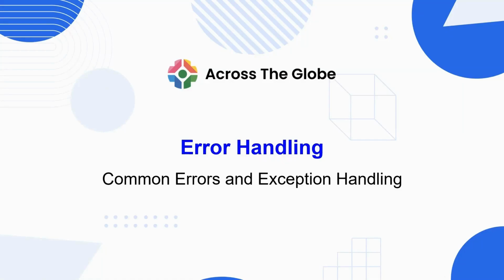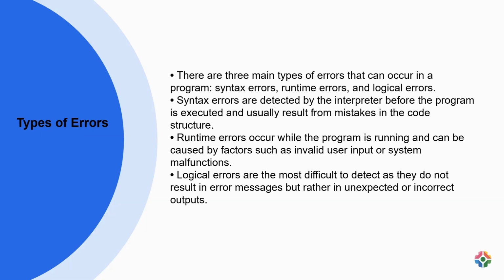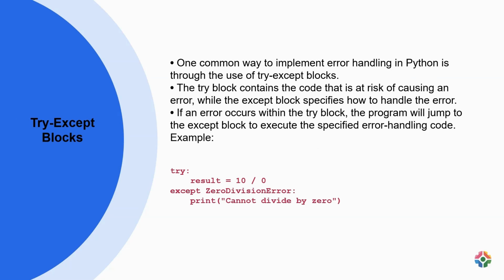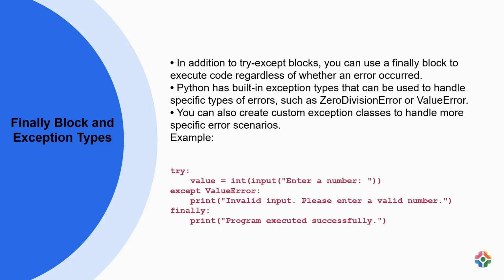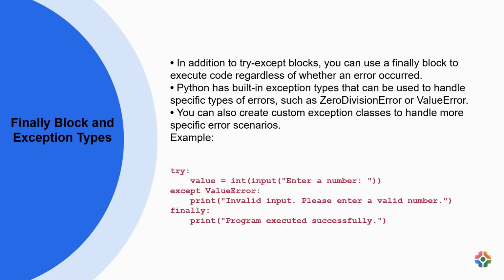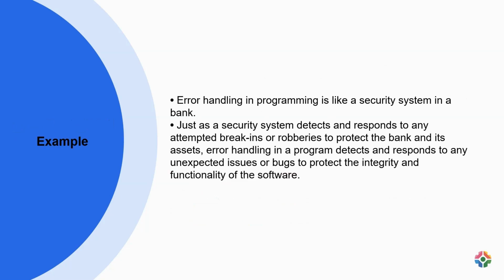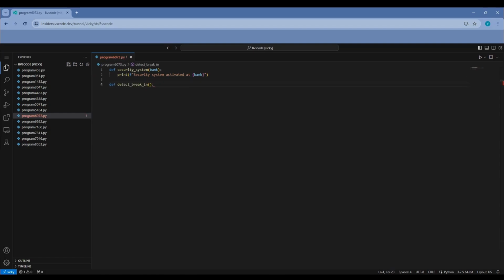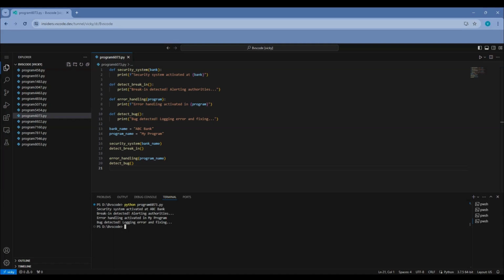Lecture 14: Error Handling in Python Explained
In this tutorial, you will learn the fundamentals of error handling in Python, an essential concept to make your programs more robust and user-friendly. Proper error handling ensures your application continues running smoothly even when unexpected issues arise.

Topics Covered
● Error handling basics: Understand how to anticipate and manage errors that occur during program execution, preventing crashes and improving reliability.
● Types of errors: Learn about syntax errors, runtime errors, and logical errors, along with their impact on program behavior.
● Try-except blocks: Discover how to use try-except blocks in Python to catch and handle specific errors effectively.
● Finally block and exception types: Explore the role of the finally block in performing clean-up actions and learn about Python’s built-in exception types and custom exceptions.

Personalized Learning
This tutorial is designed for programmers of all levels who want to build better error-handling mechanisms into their Python applications.

Certification
Complete this tutorial to earn a certificate demonstrating your expertise in Python error handling.